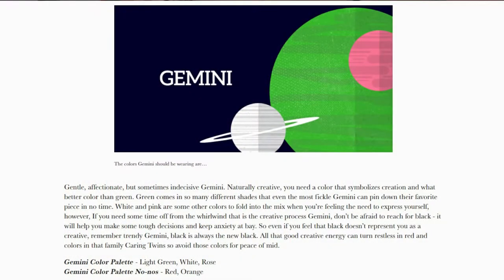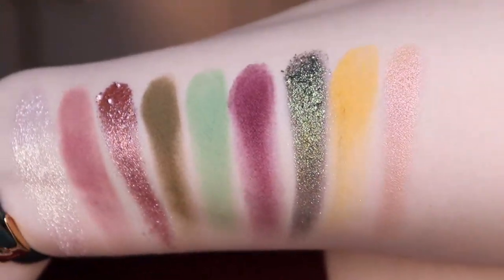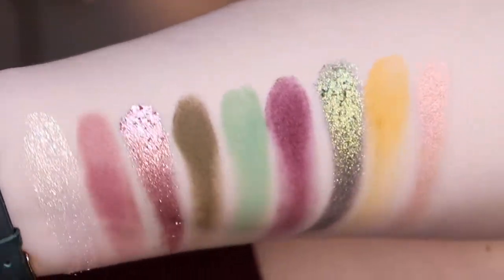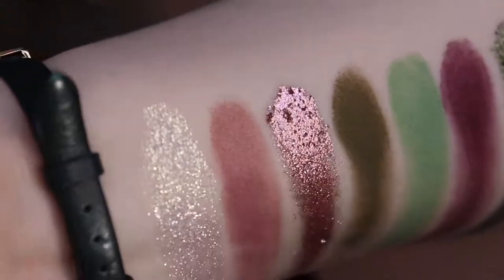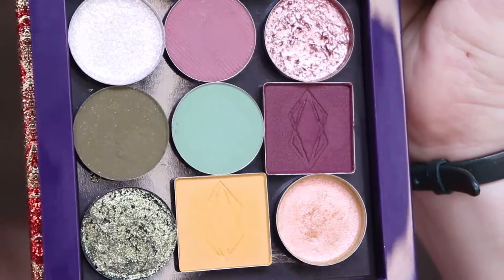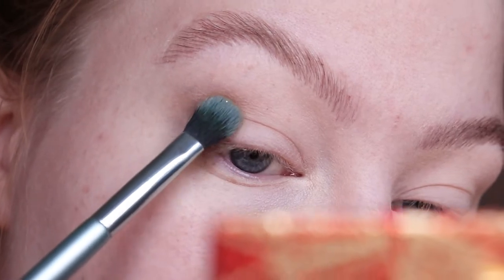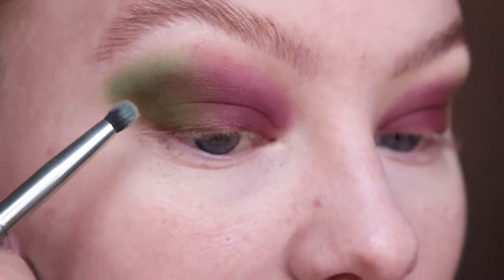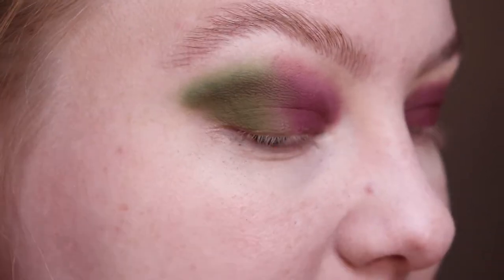Gemini ♊︎ || ZODIAC Series: part 5 ♥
Today, the 21st of May, is the beginning of Gemini season, and of course I am continuing my Zodiac series! I hope you like my Gemini palette and look ♥

⚜ Custom palette shadows (left to right, top to bottom):

Row 1:
➳ Tammy Tanuka: Illusion of Light
➳ Devinah Cosmetics: Meraki
➳ Tammy Tanuka: Infanta

Row 2:
➳ Devinah Cosmetics: Saudade
➳ Clionadh Cosmetics: Sedge
➳ Lethal Cosmetics: Unity

Row 3:
➳ Pretties For Your Face: Brocade
➳ Lethal Cosmetics: Daybreak
➳ Tammy Tanuka: The Wanderer

⚜ Products used for this look:
❥ FACE
➳ The Ordinary High Adherence Silicone Primer
➳ Lumene Blur Foundation: 00 Ultra Light
➳ Makeup Revolution Infinite Longwear Conceal and Define Concealer: 0.7
➳ The Face Shop Micro Wear Loose Setting Powder
➳ Makeup Mekka Hello Pretty Powder Foundation: Marshmallow
➳ Jouer Cosmetics Sunswept Bronzer and Contour
➳ Nabla Blush: Nectarine
➳ Highlighter: Looxi Beauty Tragic

❥ EYES
➳ NARS Tinted Smudge Proof Eye Primer: Light
➳ All eyeshadows in the custom palette (listed above)
➳ BH Cosmetics Base Booster
➳ Linda Hallberg Mood Crayon: Happy Mood
➳ Makeup Mekka Ultra Length Water Resistand Mascara
➳ Makeup Mekka Long Lasting Brow Tint in Ash Blonde (after combing through Got2be Glued)

❥ LIPS

➳ W7 Lip Twister: Brown(no longer cruelty free!!)
➳ NYX Liquid Lingerie: Embellishment